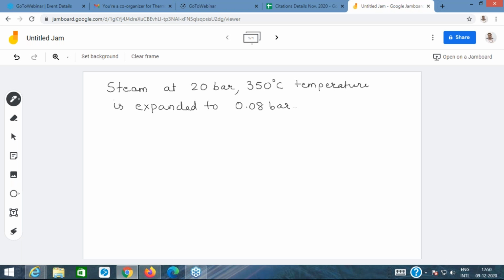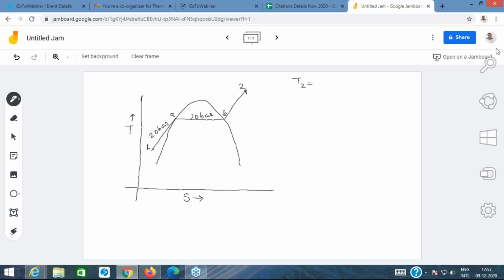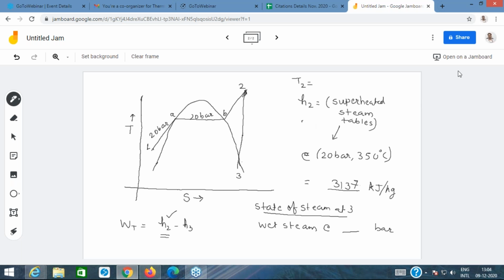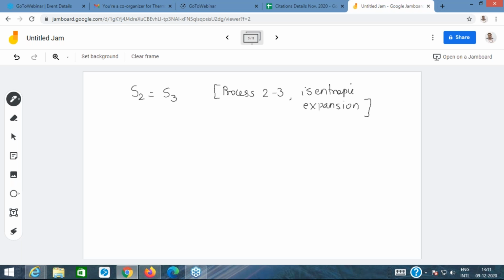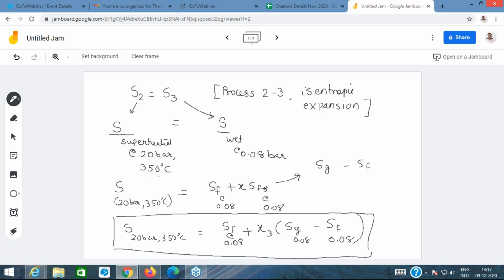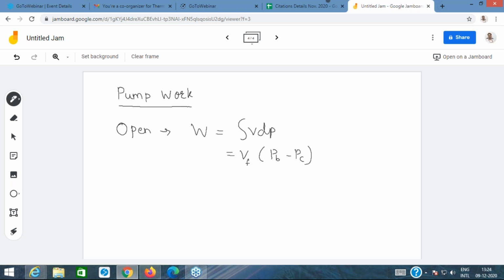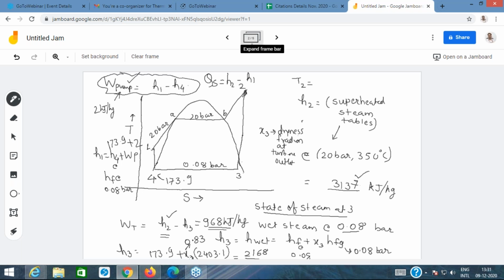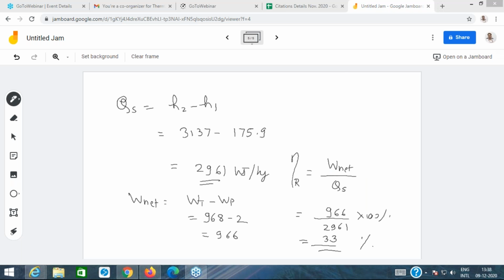Thermodynamics Rankine cycle Numericals